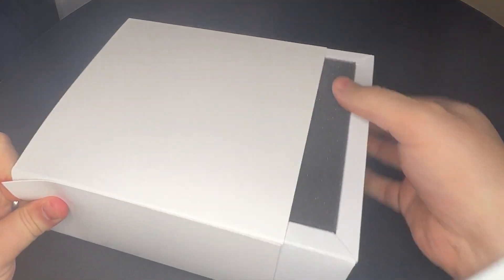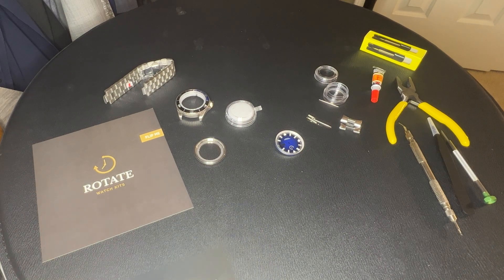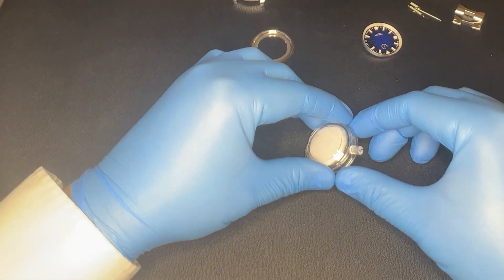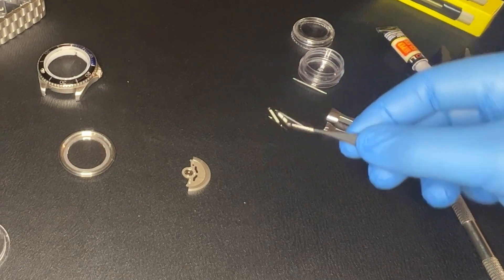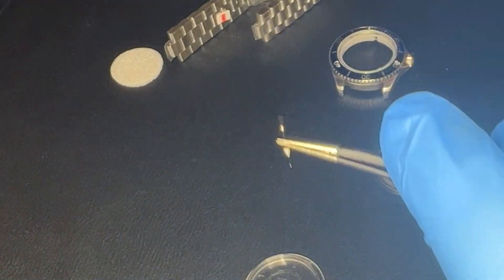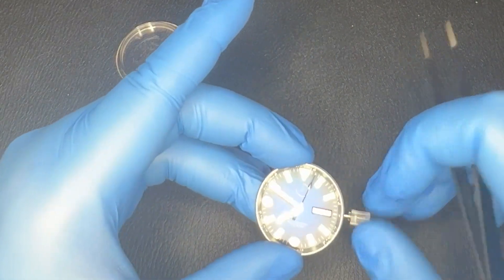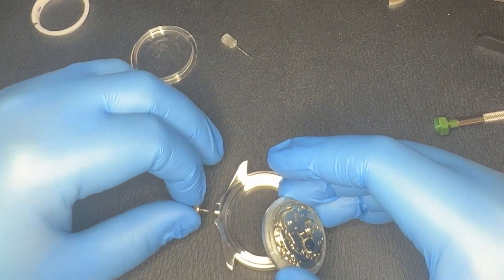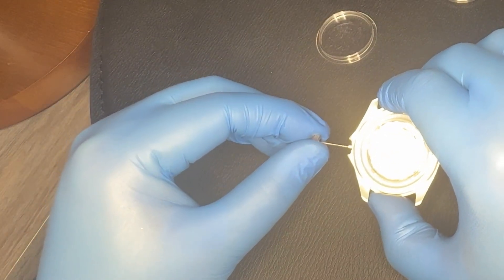How to build your own Automatic Watch | Rotate Watch Kit Review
Last year I build a DIY Watch Club watch, this year I'm trying out the Rotate Watch Kit to see which one I liked better.